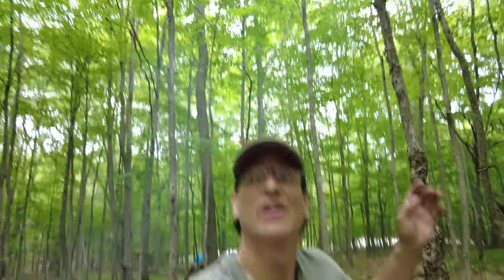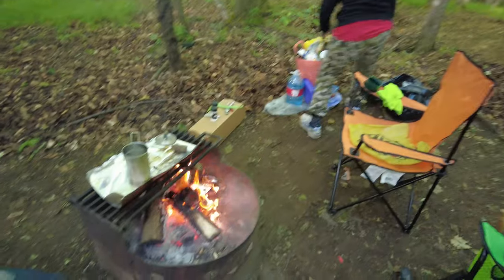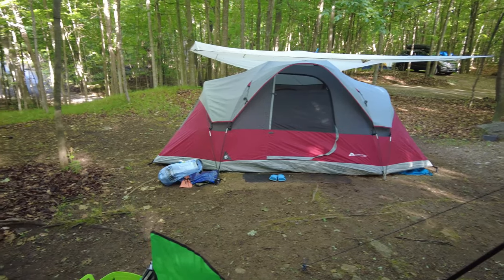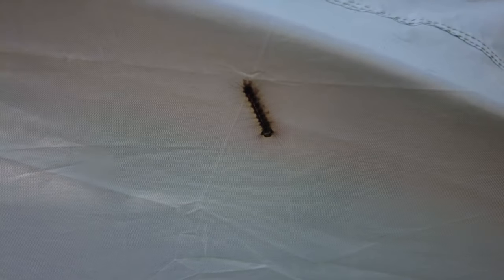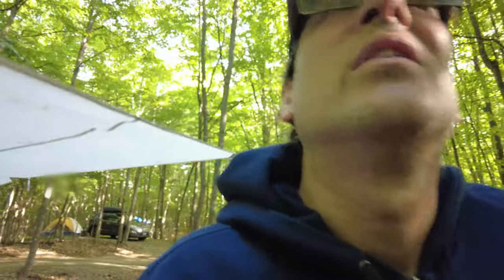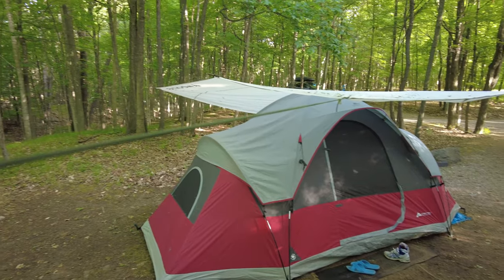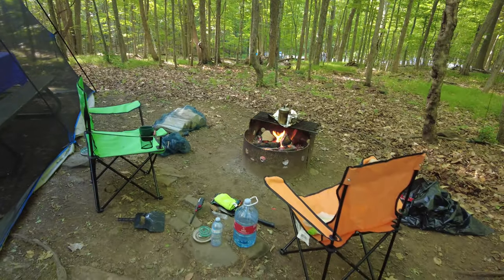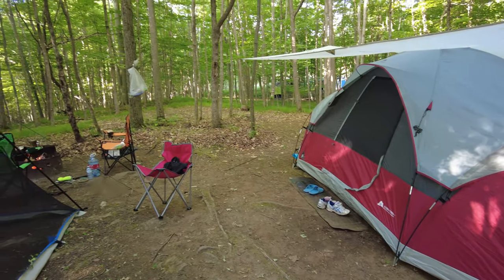Attack of the Gypsy Moth Caterpillars weekend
Our camping weekend at Murphy's Point Provincial Park and trying out the intek inflatable kayak